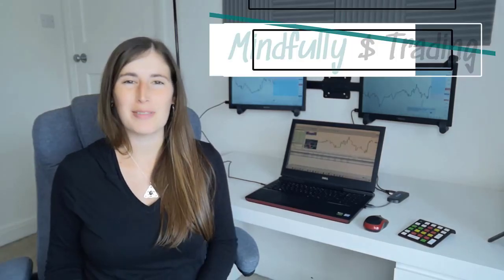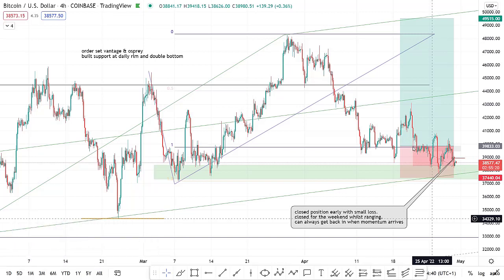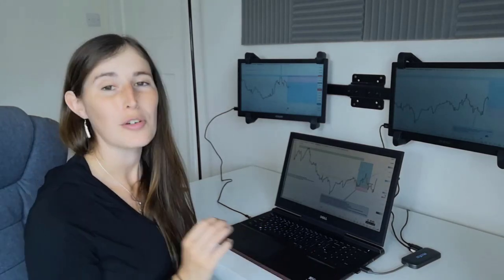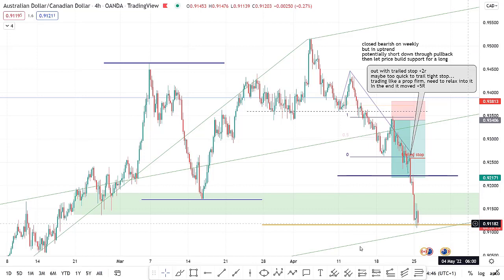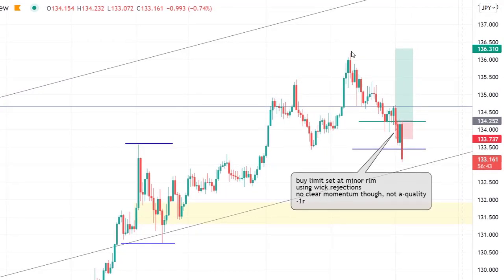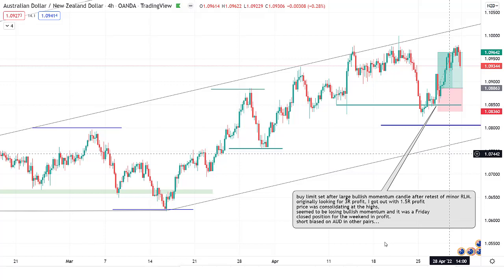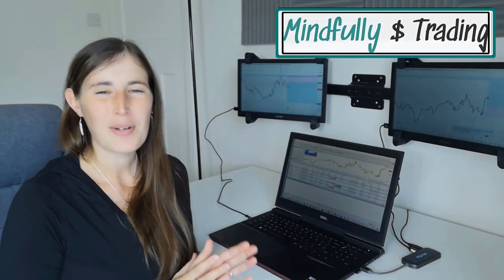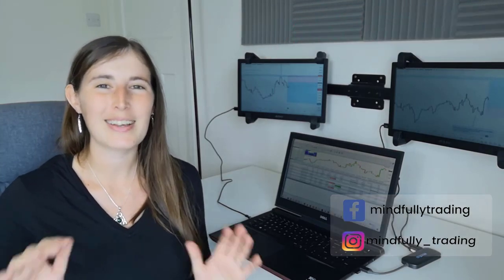1 Week Swing Trading Forex & Crypto - Full Trade Recap & Account Exposed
In this video I share a full trade recap of all trades taken this week, swing trading Forex & Crypto - Bitcoin.

TRADING PROP FIRMS

TRADING BROKERS

TRADING SOFTWARE

TRADING EQUIPMENT

wall mounted screens

table mountedscreens

free standing screens

the monitor stands

TRADING EDUCATION

///CONNECT

- TIMESTAMPS -

0:00 Intro
0:29 Account update
1:35 Bitcoin
3:02 GBPAUD
5:31 AUDCAD
7:26 CHFJPY
8:10 NZDCAD
9:29 AUDNZD
10:34 AUDCHF

This video shares all trades taken with week as well as an insight into my trading account with Vantage.

These trades are mainly swing trading Forex but also includes Cryptocurrency, trading Bitcoin.

All of the trades taken utilise a swing trading strategy reading price action.

You will like this video if you are interested in:

- forex trader
- forex trading price action advanced swing trading strategy
- swing trading forex price action
- swing trading forex strategies
- swing trading price action strategy
- Forex price action strategies
- swing trading cryptocurrency
- swing trading bitcoin
- forex trading live account
- forex trading live example

Thanks!

Emily

- Mindfully Trading -